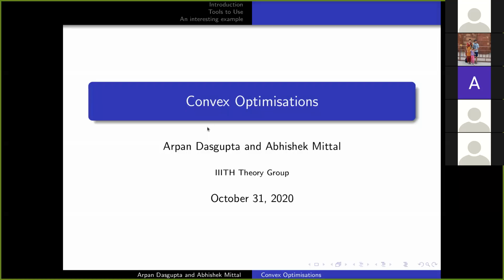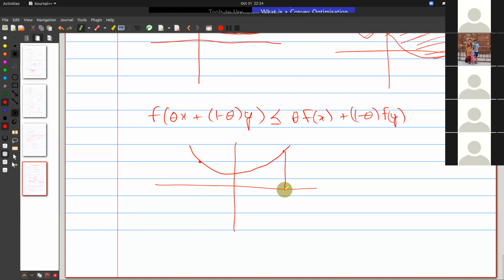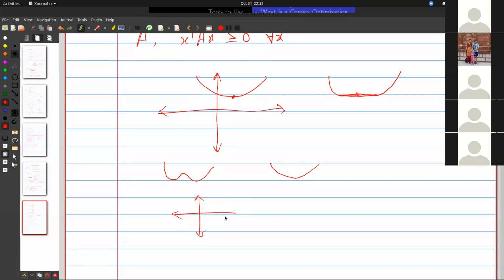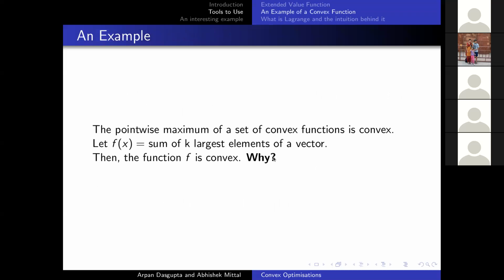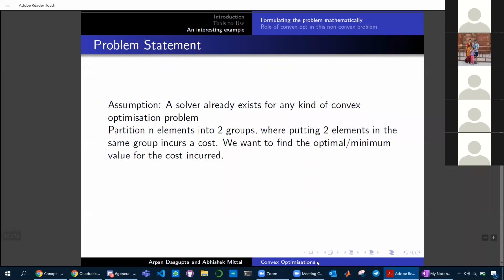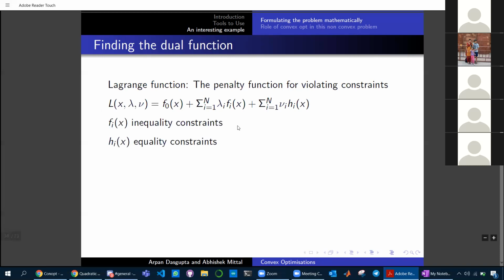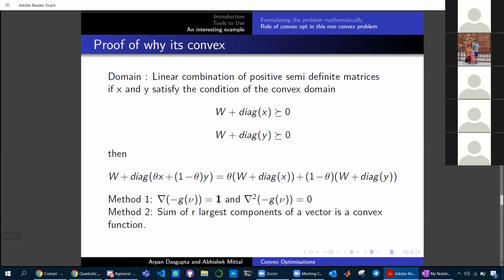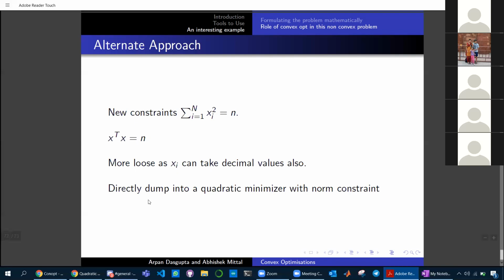(#011) Convex Optimizations - Arpan Dasgupta, Abhishek Mittal || Seminar Saturdays @ IIITH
"Mathematics can instruct us on how to optimise a given problem, but the challenging part is figuring out what to optimize." There are multiple algorithms out there to find the optimal solution to a problem, some are fully developed and some are active research areas. Whereas most of these algorithms are only able to efficiently find a solution if your objective function is convex, most of the real life optimisation problems are not so straightforwardly convex. We will discuss what these convex functions are and how we can try to convert our objective functions (that we want to minimise or maximise) in real life to convex functions so that we can use our traditional algorithms to find a solution. We will show with the help of a problem how lower bounds can be attained on a real life applicable problem.